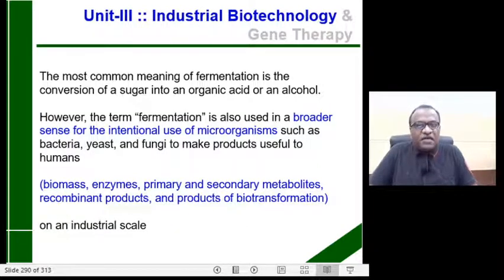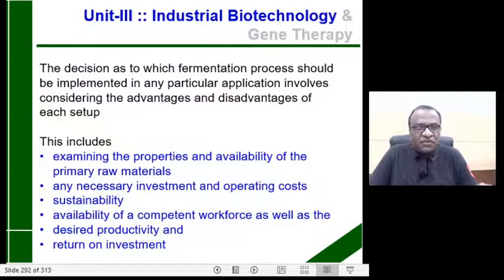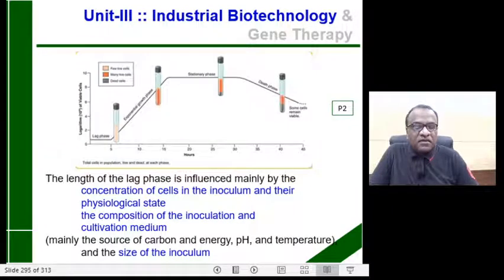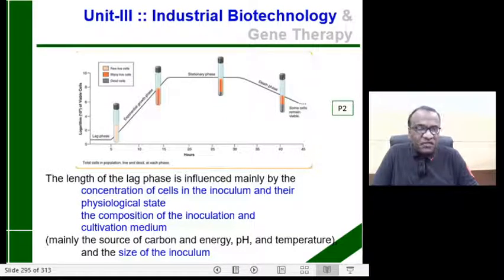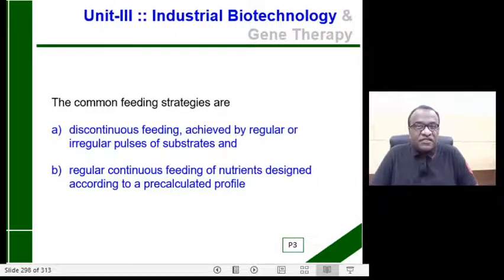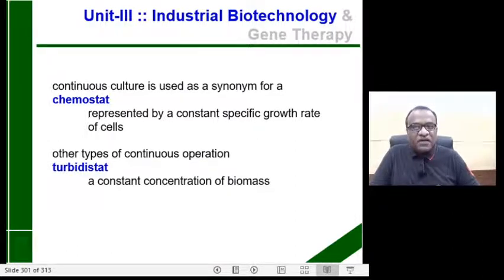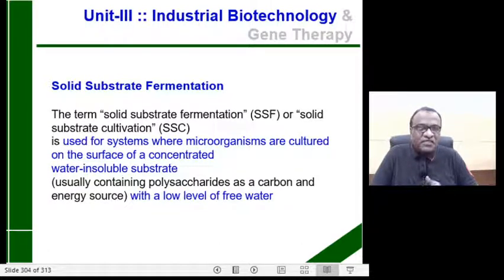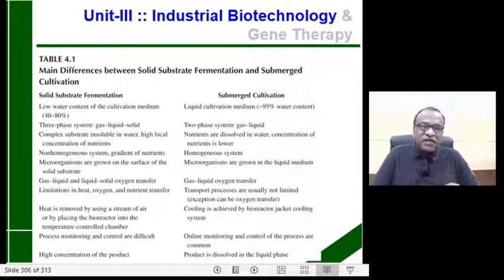BCC220 08 10 2020